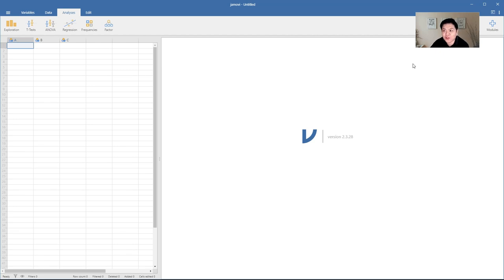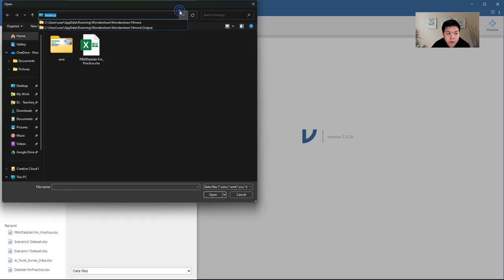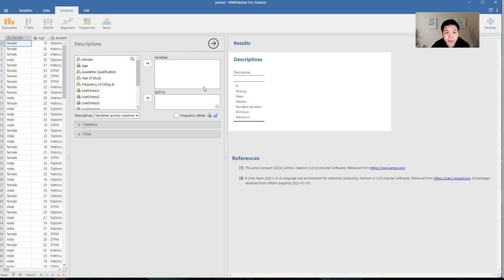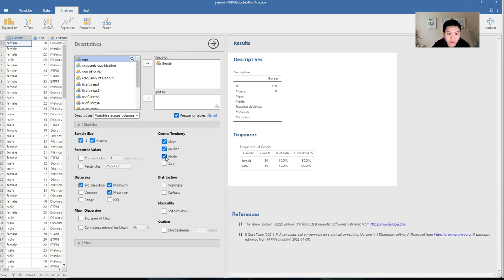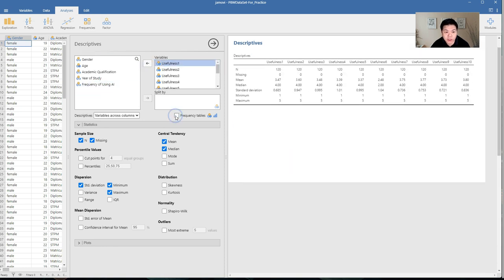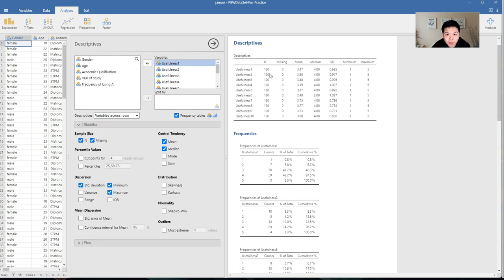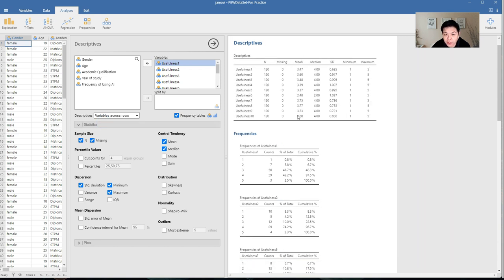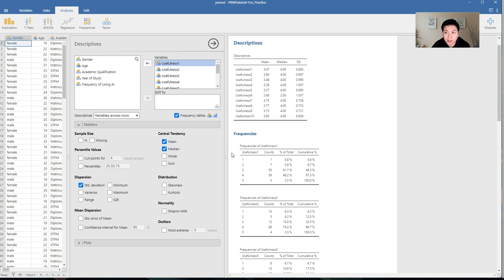Descriptive Statistics in Jamovi 2.3.28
Quick guide on how to import data into Jamovi and run descriptive statistical analysis.